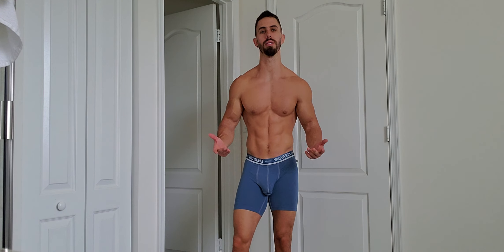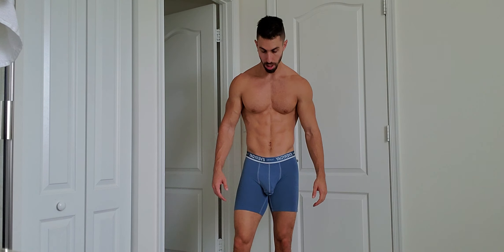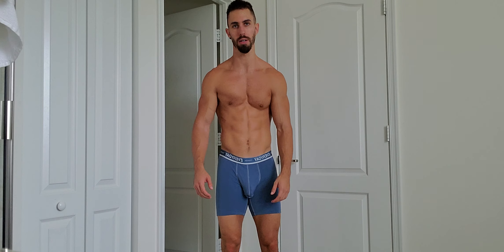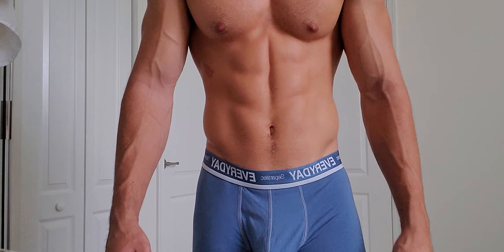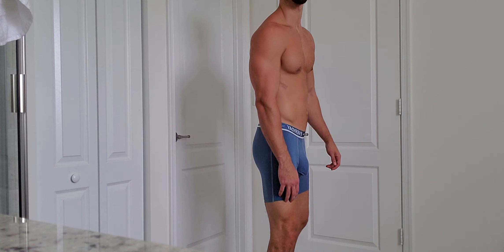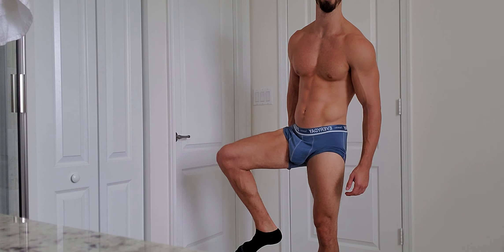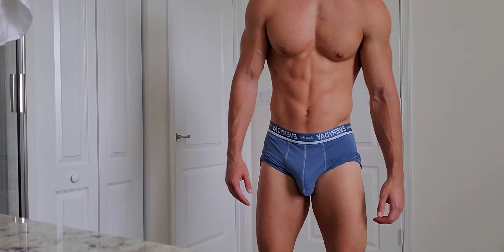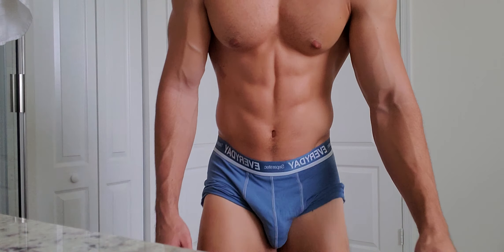Fully Body Flexing Video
Update of my body pre surgery coming the 17th!